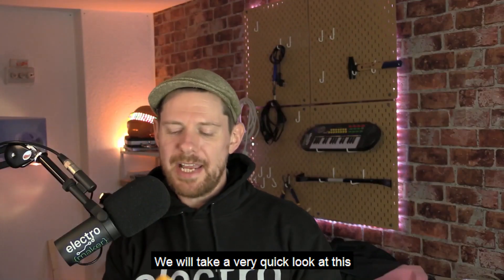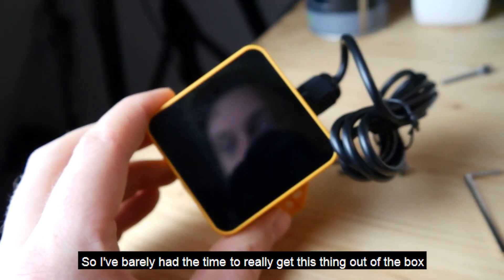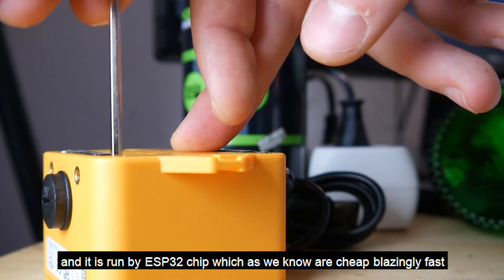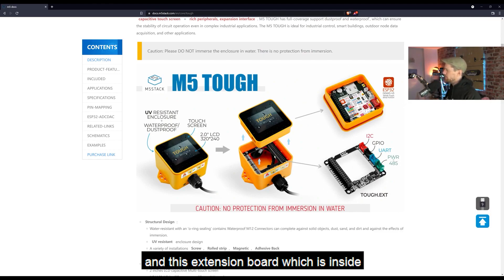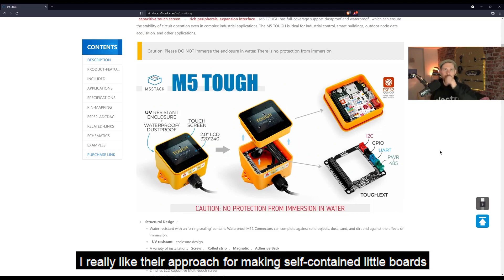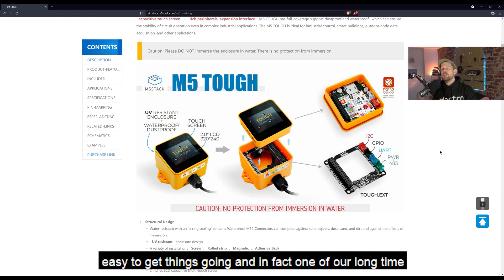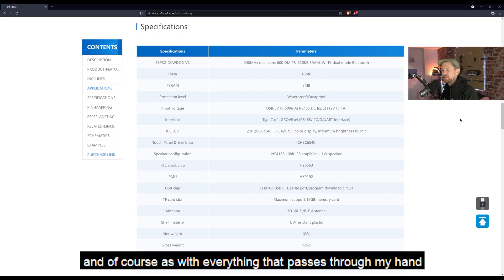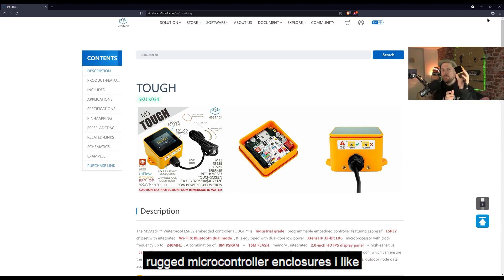M5Stack Tough ESP32 IoT Development Board Kit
M5Stack Tough là bộ công cụ phát triển dựa trên chipset ESP32. Ngoài những thứ khác, nó có màn hình tích hợp với màn hình cảm ứng, Wi-Fi, Bluetooth, loa và RTC. Các ngôn ngữ lập trình UIFlow, MicroPython và Arduino được hỗ trợ. M5Stack Tough được chế tạo đặc biệt để hoạt động trong điều kiện khắc nghiệt hơn.

Địa Chỉ: 2/16 Lữ Gia, P.15, Q.11, TP HCM